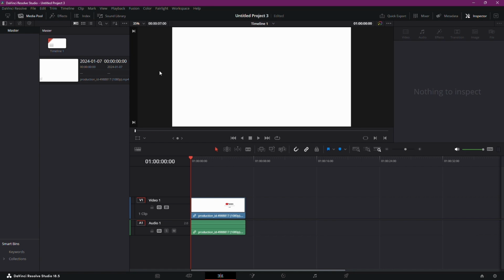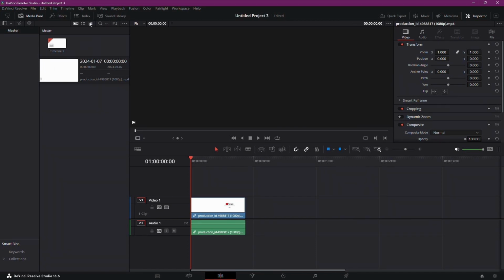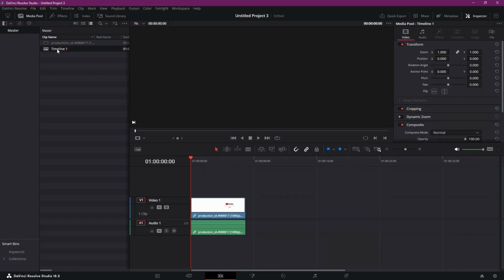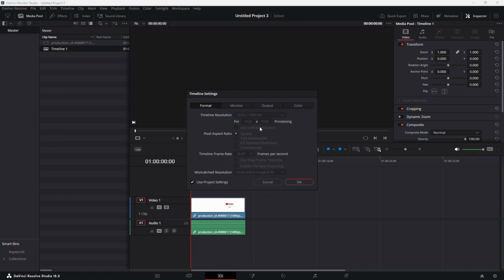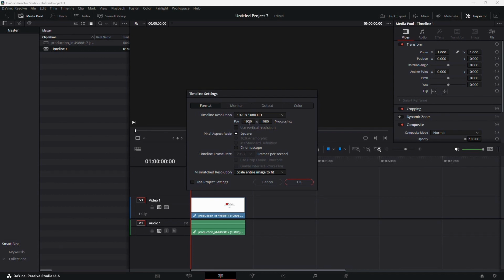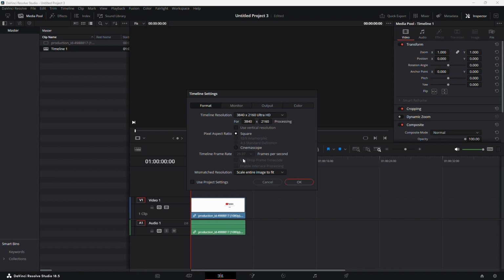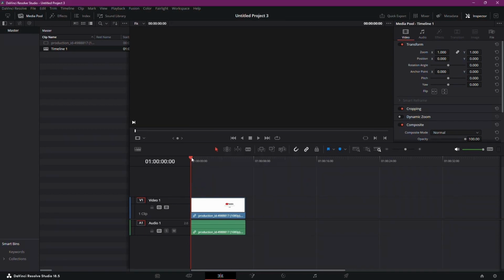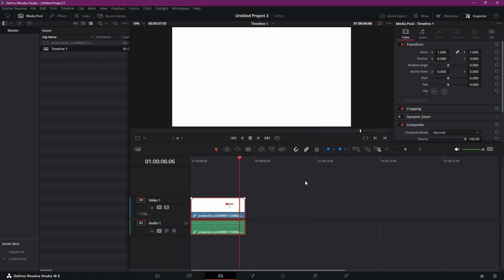How to Upscale to 4K in DaVinci Resolve 18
In this quick tutorial I show you how to export a 4k video in DaVinci Resolve 18.